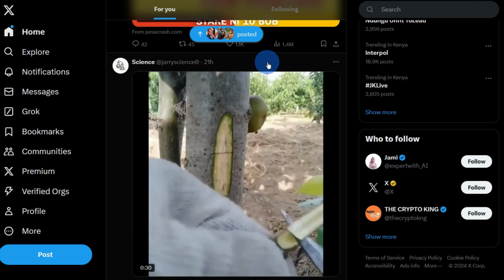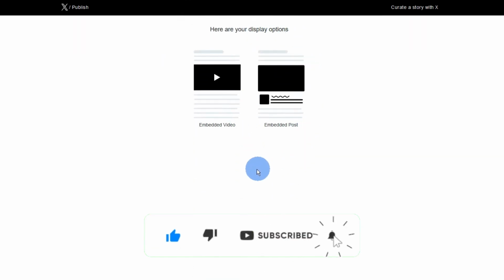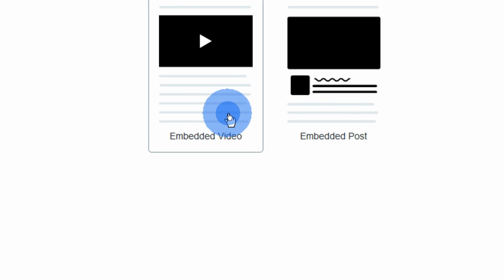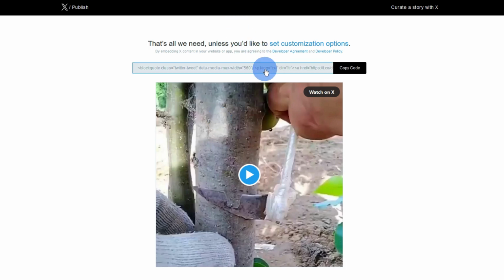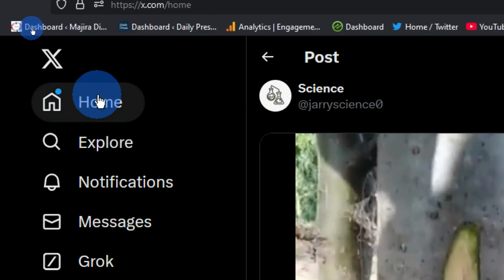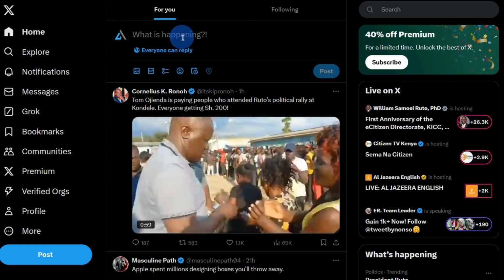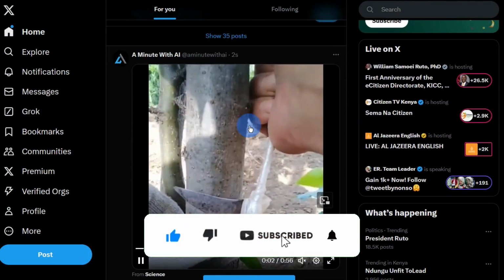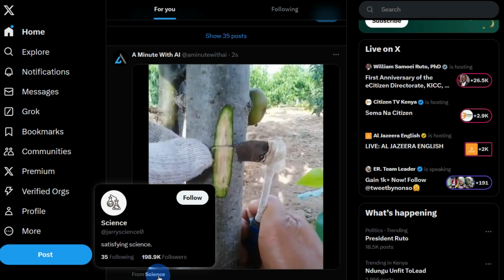How To Embed Video To Your X(Twitter) On Desktop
Want to share a video from another X (formerly Twitter) account without retweeting it? In this tutorial, we’ll show you how to embed videos from other accounts into your Tweets, making your posts more engaging and personalized.

✅ How to copy a video link from another X account.
✅ Step-by-step instructions to embed the video in your Tweet.
✅ Tips for adding your own caption to maximize engagement.

This method helps you share great content while keeping your posts original and creative.

💬 Got questions or need help? Drop them in the comments!

Embed videos like a pro and make your Tweets stand out! 🎥✨